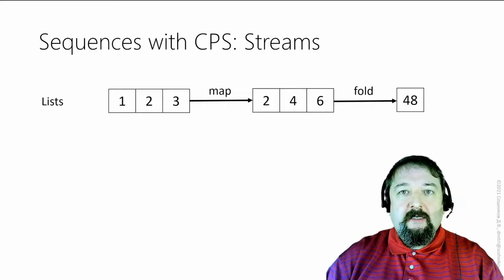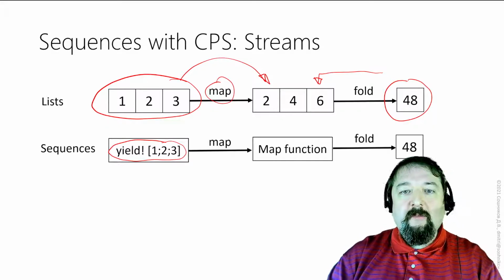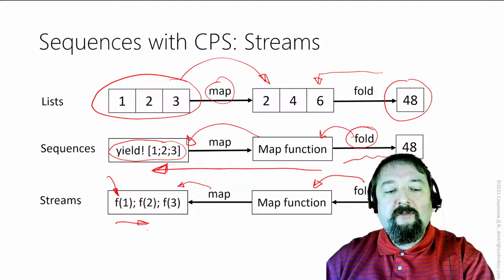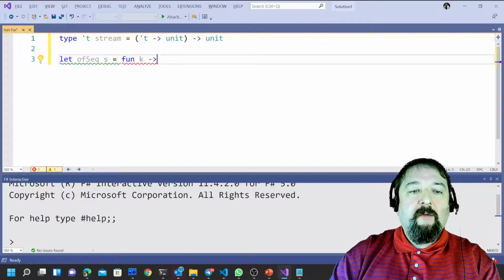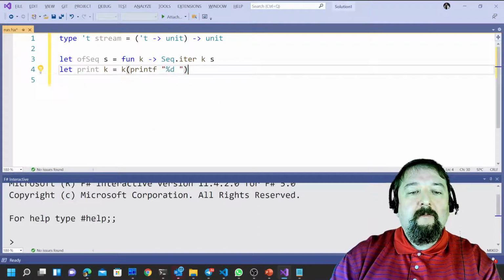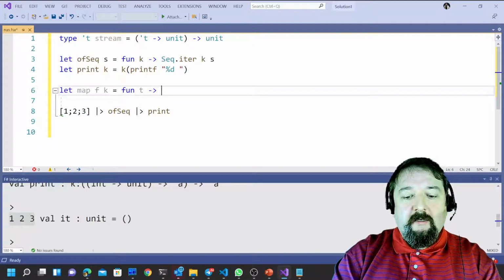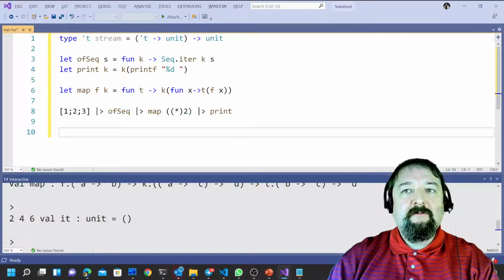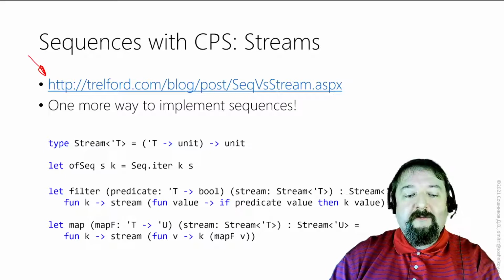Functional Data Structures - 4 - Streams